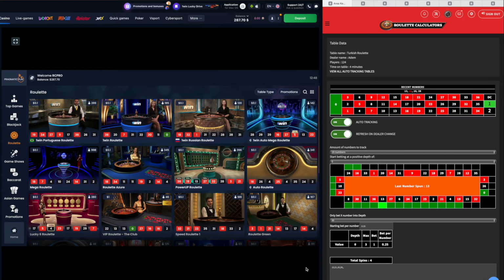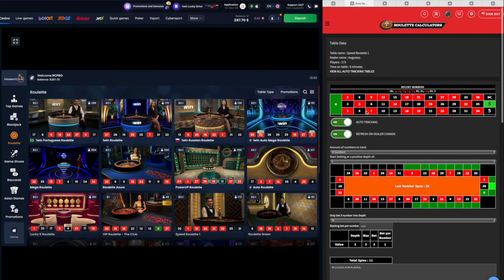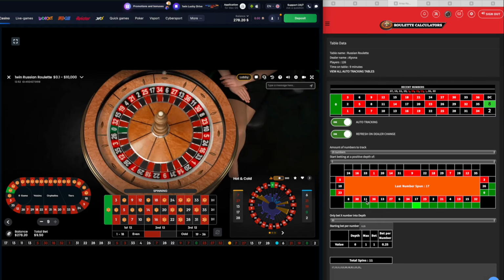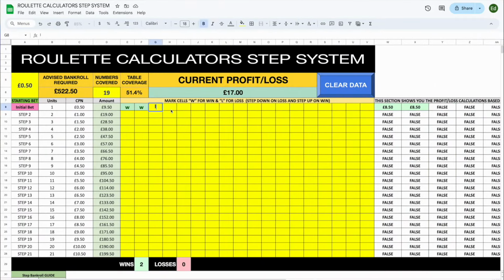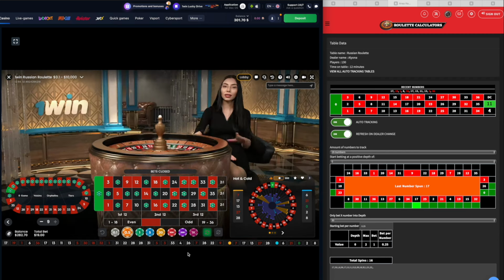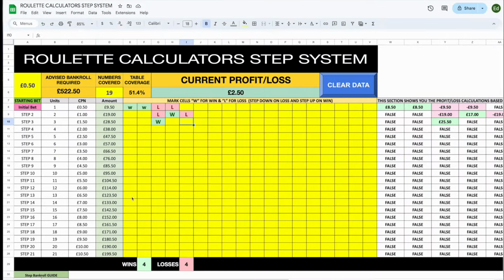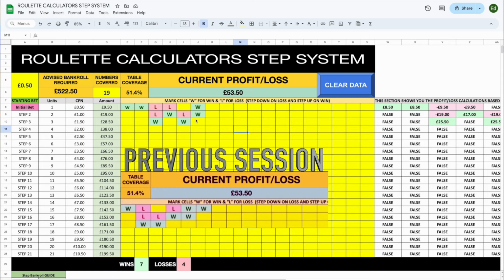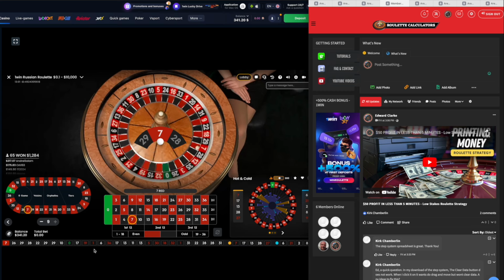BEST ROULETTE STRATEGY - The RC Step System episode 5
In the latest episode of the RC Step System, we implement a winning strategy using the Area Key Calculator from roulette calculators. By combining it with our RC Step system spreadsheet, we were able to secure a $50 profit swiftly and effectively. This approach is considered one of the best roulette strategies for generating quick returns while also safeguarding your bankroll through a safe step system.

The Area Key Calculator proved instrumental in helping us make informed decisions during gameplay, enhancing our chances of success in each round. With this powerful tool at our disposal, we were able to strategize and adjust our bets intelligently, maximizing profits and minimizing risks. The step system embedded within our strategy provided structure and discipline, ensuring that we maintained control over our betting patterns.

By employing this methodical approach, we were not only able to achieve consistent profits but also learned valuable lessons on strategic wagering in roulette. The combination of the Area Key Calculator and the RC Step system has proven to be a formidable duo, allowing us to navigate the complexities of roulette with confidence and precision. Our experience underscores the effectiveness of this strategy in optimising return on investment while prioritising responsible gambling practices.

🔎  RELATED SEARCHES 🔍
best roulette strategy
roulette strategy
win roulette
roulette bot
online roulette
roulette calculators
roulette tracker
anti martingale strategy
auto roulette
best roulette system to make a living from home
bookies roulette
bookies roulette 2023
casino
ceg dealer school grapefruit
dozen strategy roulette
electronic roulette
electronic roulette machine tricks
etomino roulette
european roulette
fire blaze
fire blaze roulette
gonzalo garcia
gonzalo garcia pelayo
gonzalo garcia pelayo roulette
make money
martingale
martingale strategy
martingale strategy roulette
matrix roulette
mega fire blaze
red door roulette big win
red door roulette strategy
reverse martingale strategy
romanosky roulette
romanovsky
romanovsky roulette
romanovsky roulette strategy
roulette
roulette calculator
roulette casino
roulette cheating
roulette cheating magnet
roulette color strategy
roulette king
roulette live
roulette live casino
roulette machine
roulette magnet
roulette martingale strategy
roulette master
roulette online
roulette prediction
roulette scam
roulette scams
roulette secret
roulette session
roulette software
roulette strategie
roulette strategies
roulette system
roulette systems
roulette tracker pro
roulette wheel
roulette win
strategy roulette